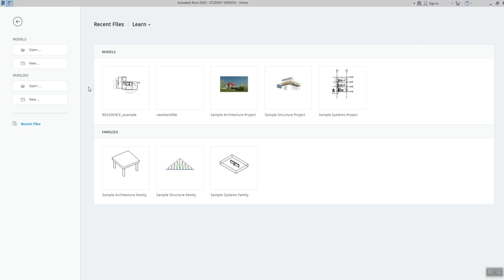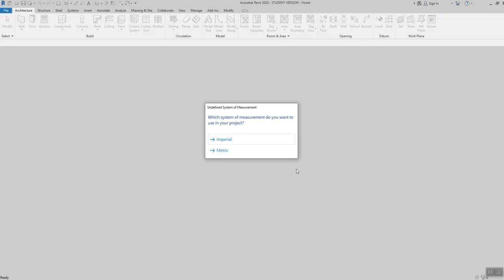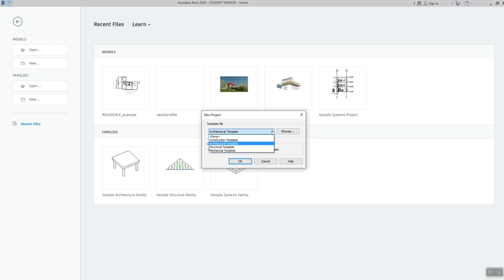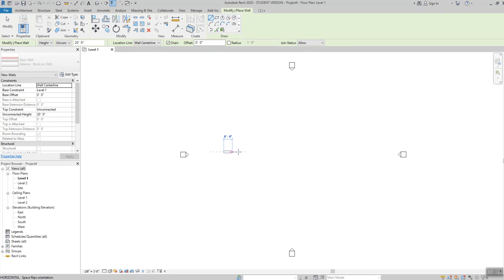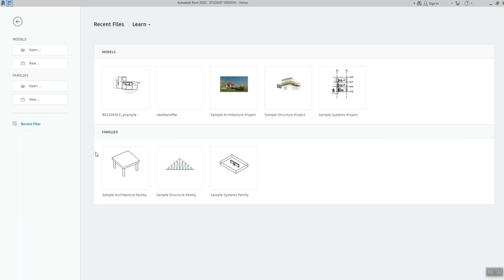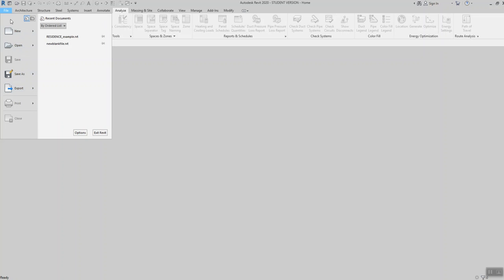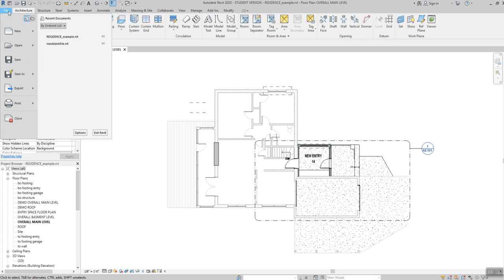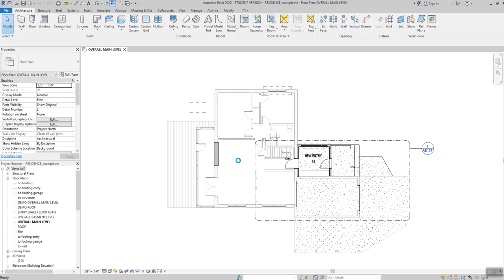CHAP1 sect1 starting a new drawing